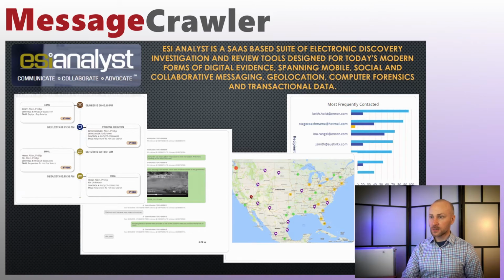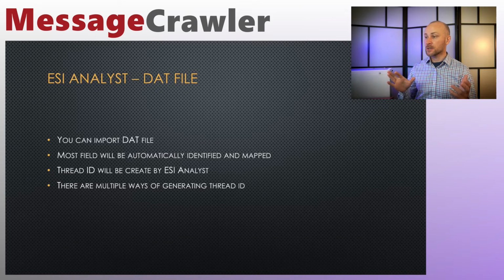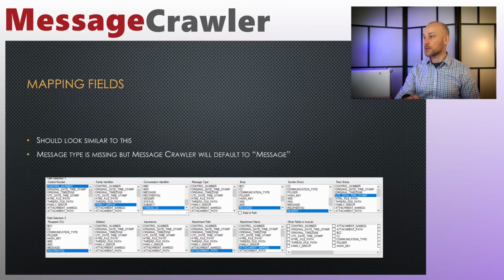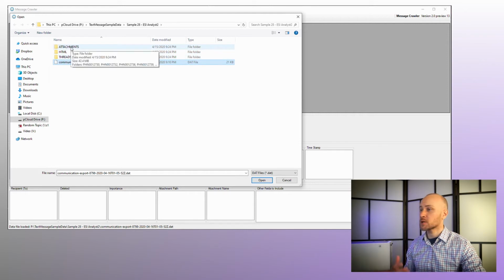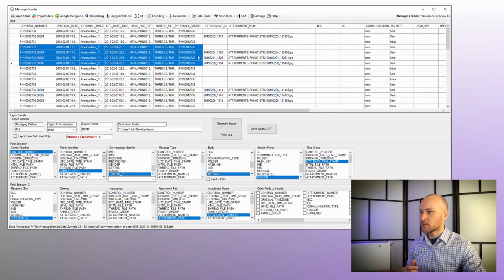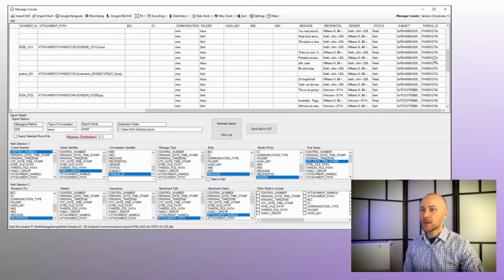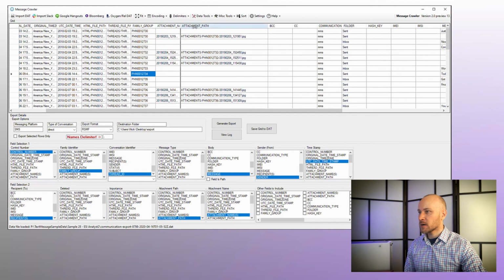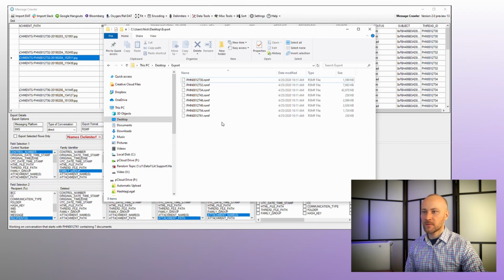ESI Analyst to RSMF // Message Crawler Video Manual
ESI Analyst
ESI Analyst is a SaaS based suite of electronic discovery investigation and review tools designed for today's modern forms of digital evidence, spanning mobile, social and collaborative messaging, geolocation, computer forensics and transactional data.
ESI Analyst – DAT file
• You can import DAT file
• Most field will be automatically identified and mapped
• Thread ID will be create by ESI Analyst
• There are multiple ways of generating thread id

Import Data
Mapping fields
• Should look similar to this
• Message type is missing but Message Crawler will default to “Message”
Demo